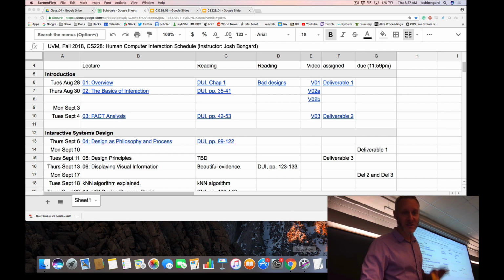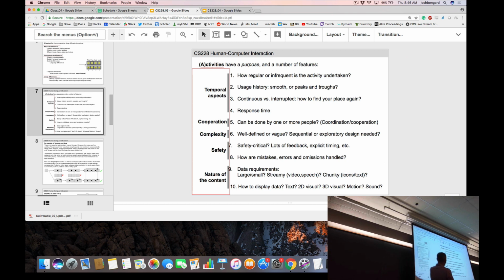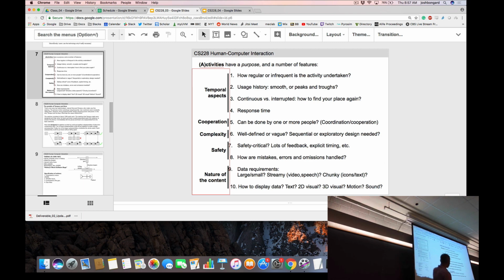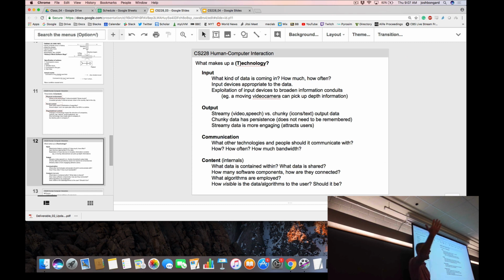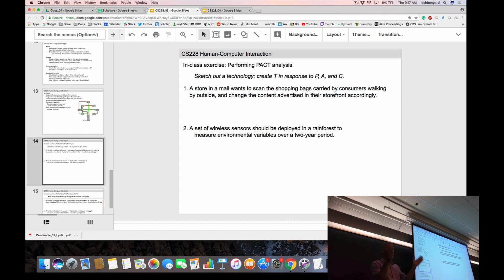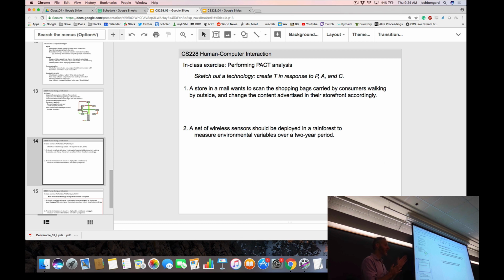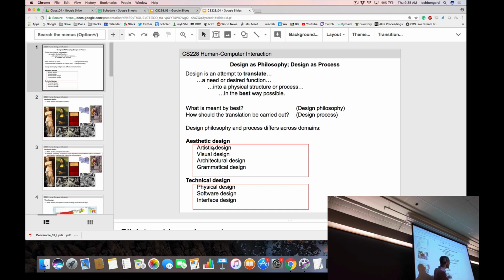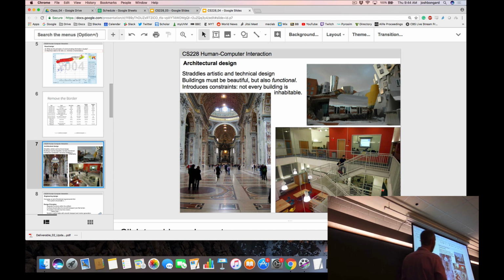Human Computer Interaction lecture 04: PACT analysis contd. (Filmed Sept 6, 2018)